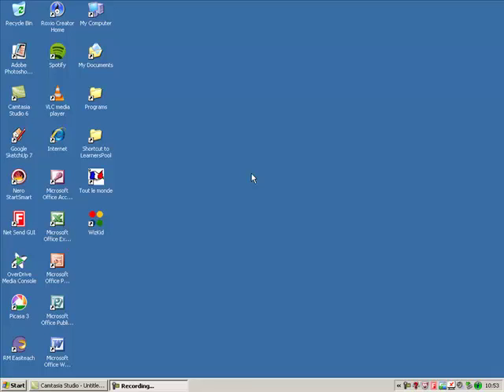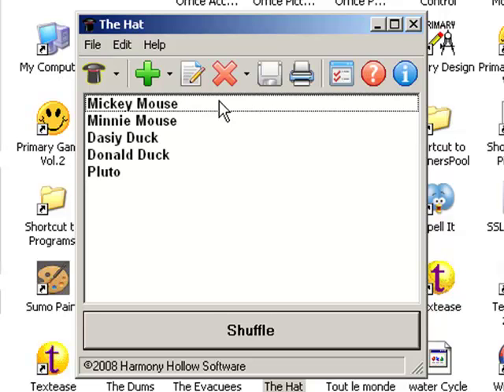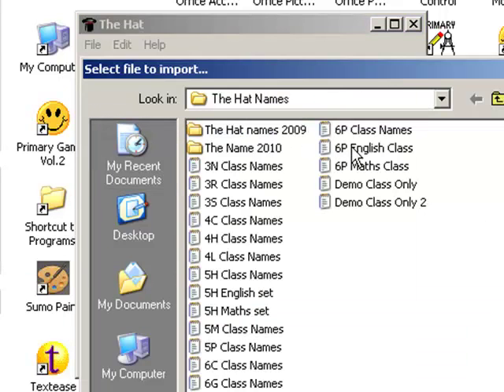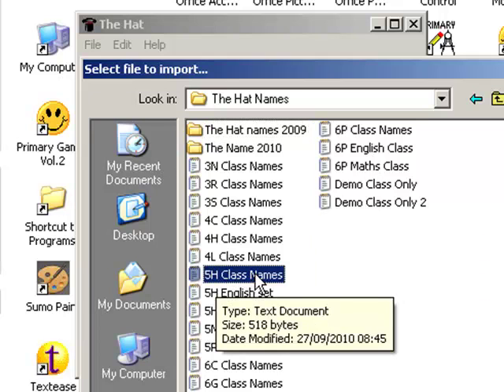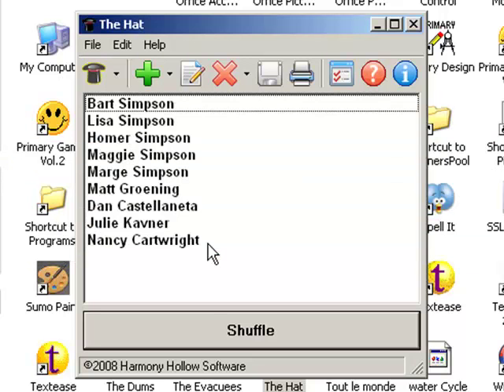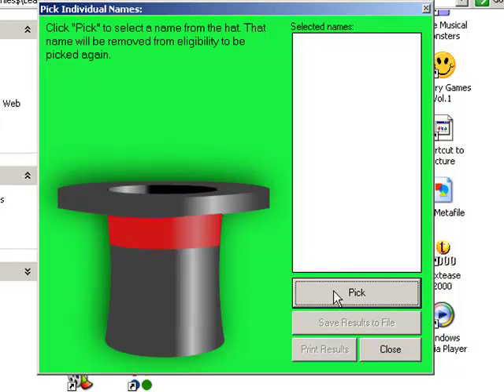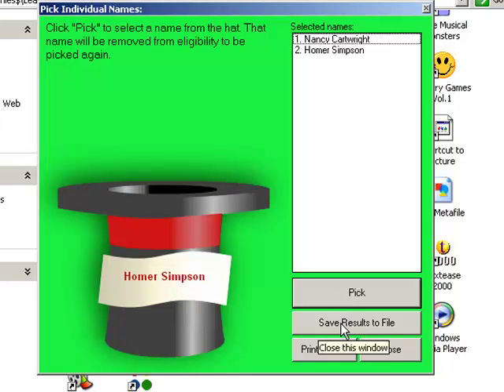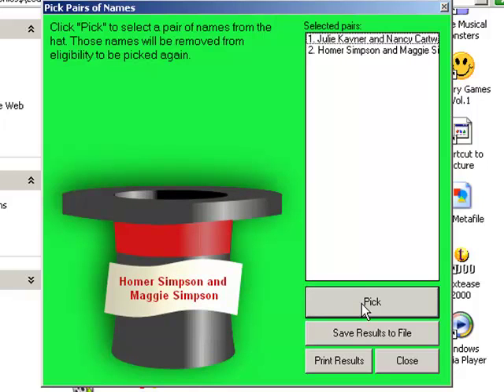The Hat Program from Harmony Hollow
Randomly choose names from a list using The Hat. The children often ask if we can use this program as none of the children knows who will be chosen to answer the question.

By Harmony Hollow